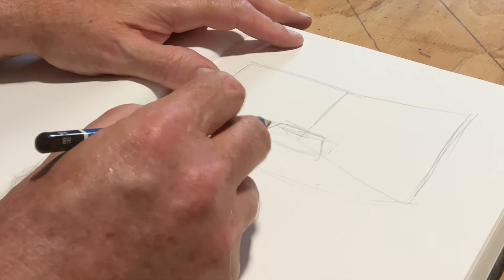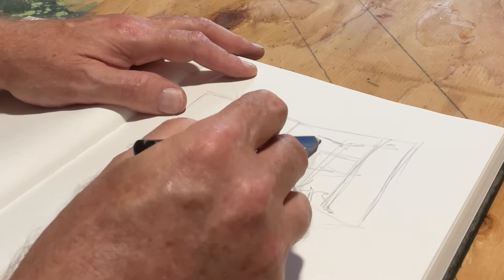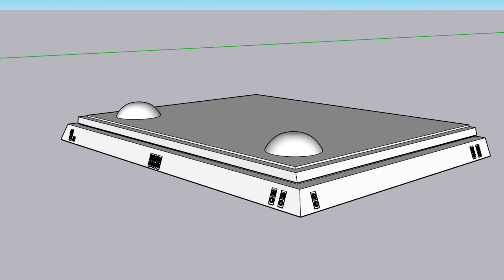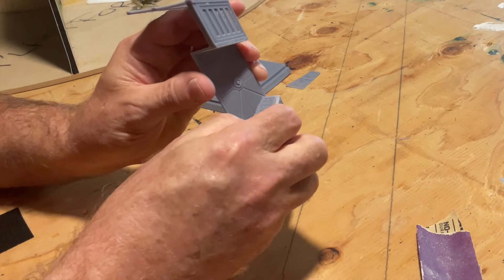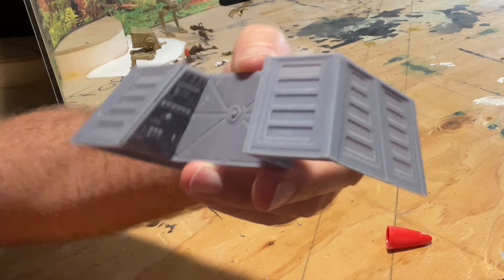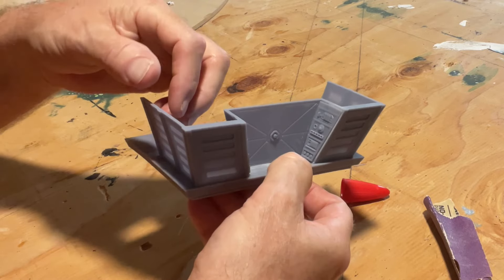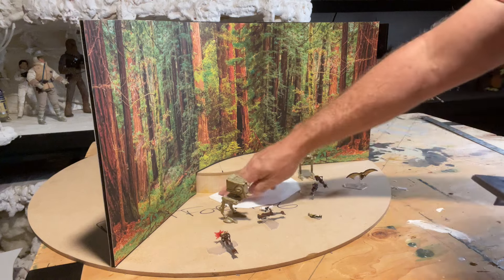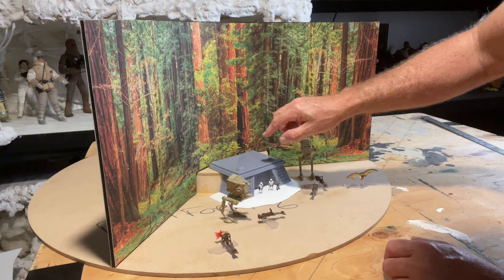Display Micro Galaxy Squadron Turntable build part 3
Check out PART 3 of the new display model build I have been working on., for my Micro Galaxy Squadron @Jazwares MicrogalaxySquadron I needed to put another display shelf in, and decided to deck it out 3 displays in one, ill show you how in this third part.